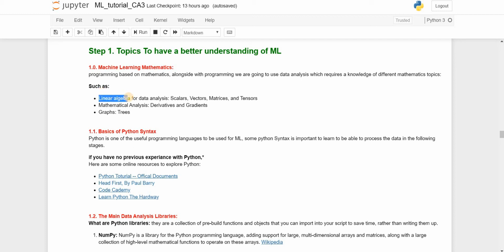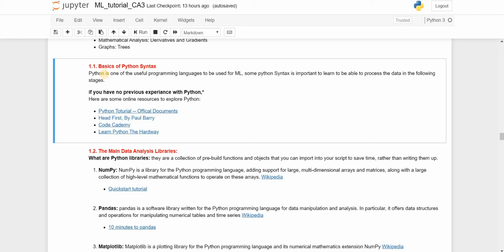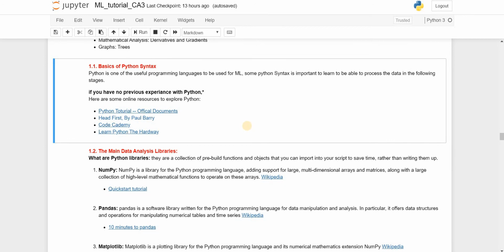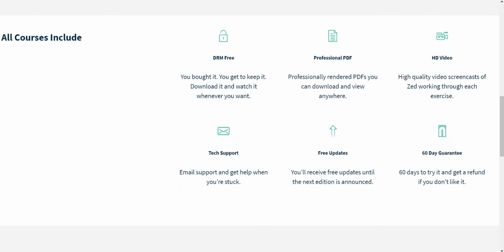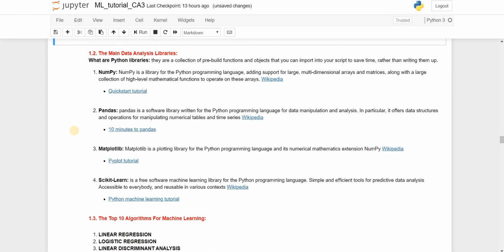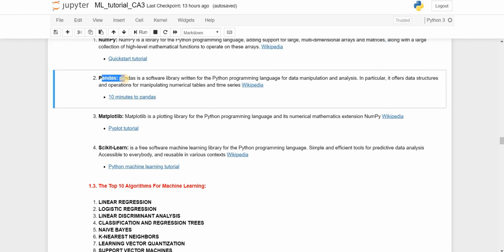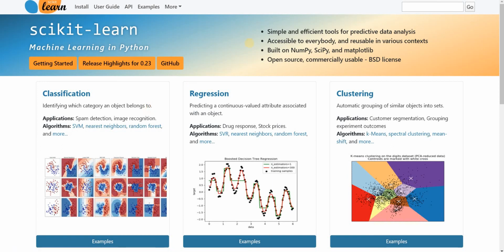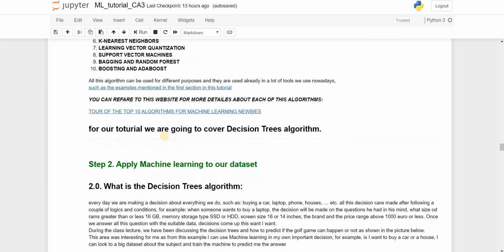1.0. Topics To have a better understanding of ML